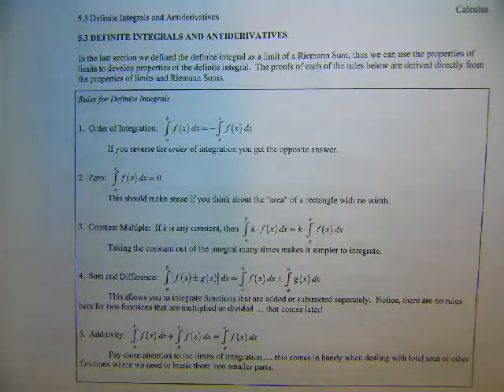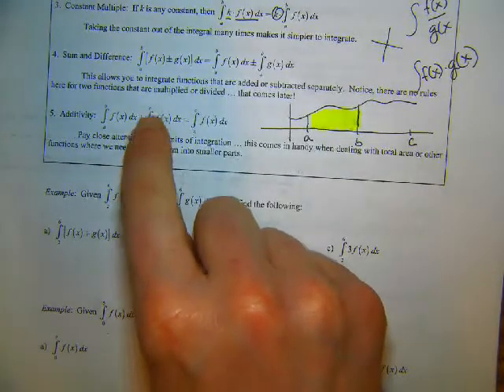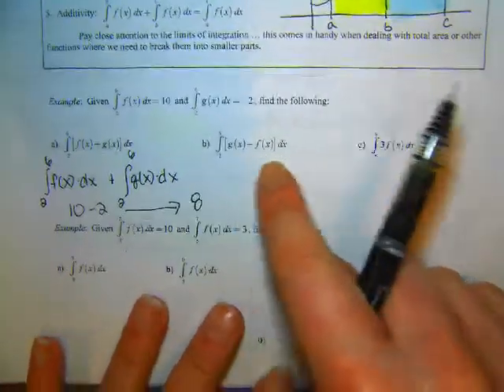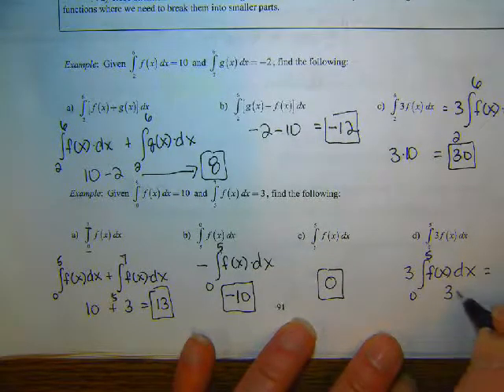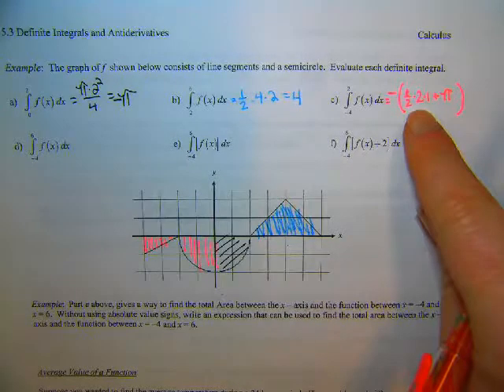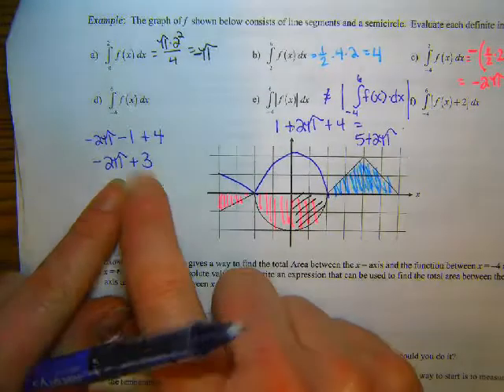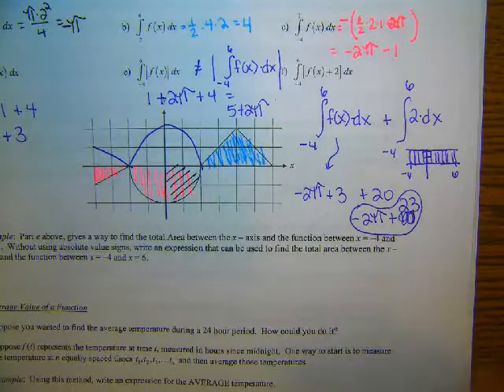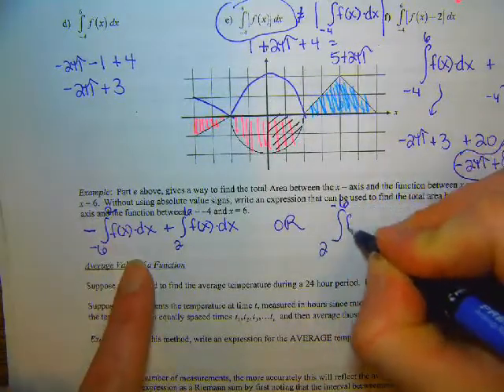AP Calculus 5.3 Day 1